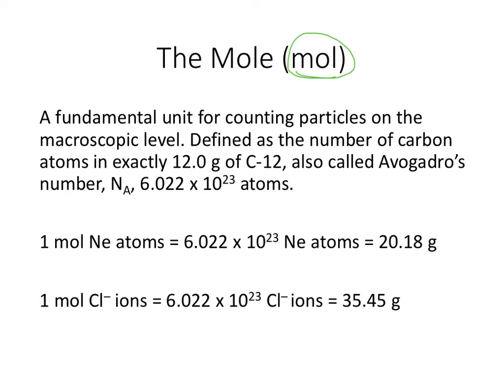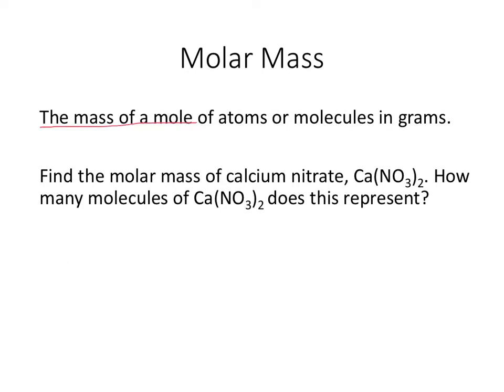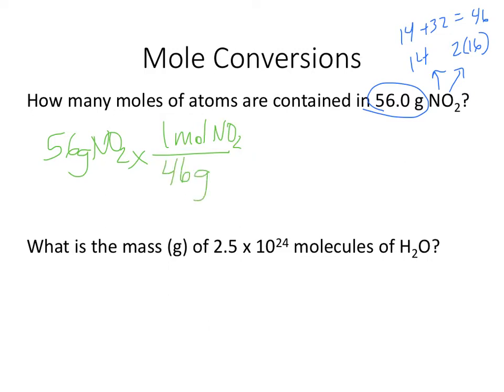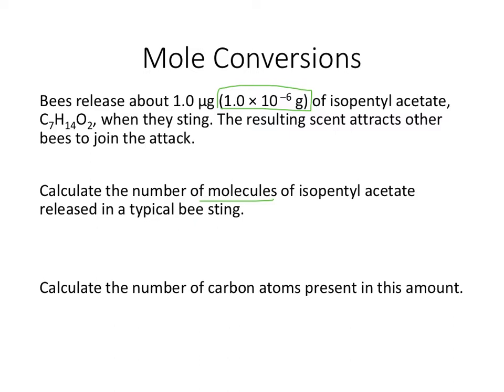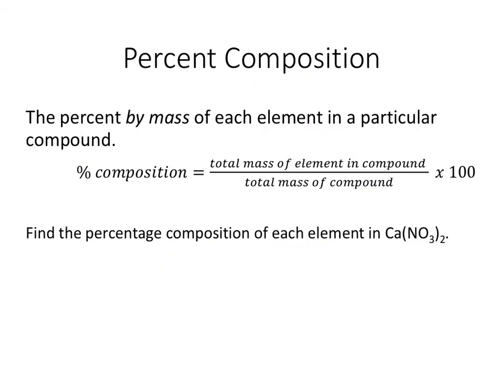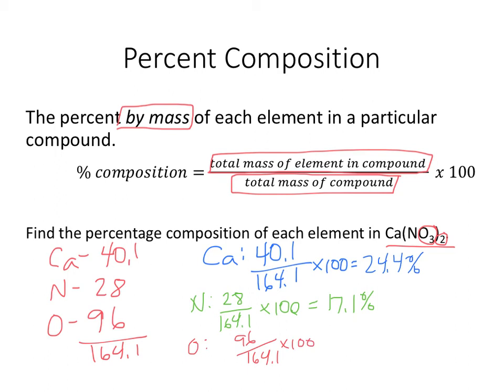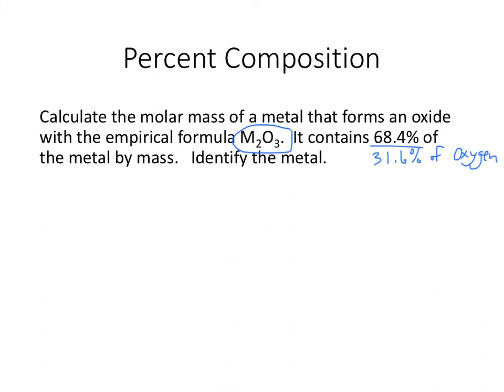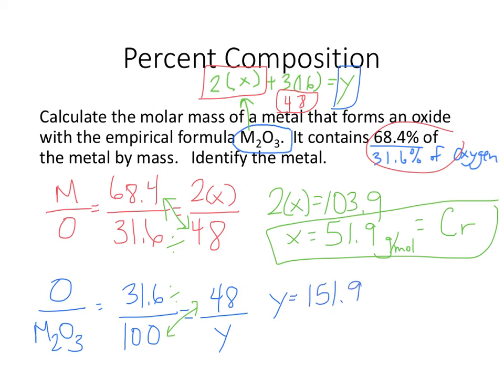Mole & Stoichiometry: Part 3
The Mole, Molar Mass and Percent Composition